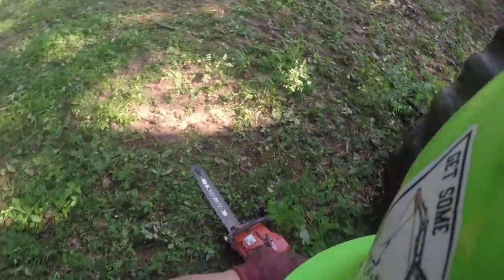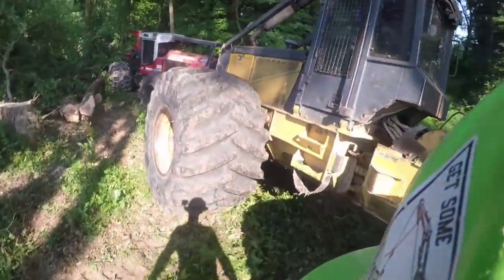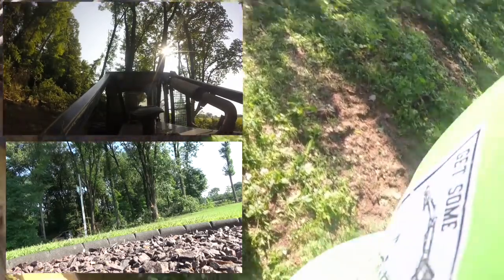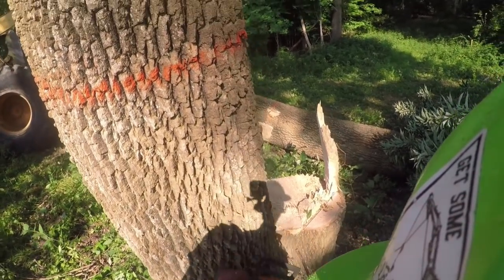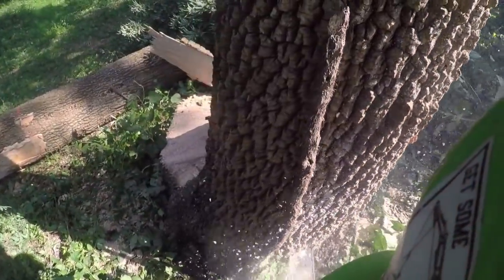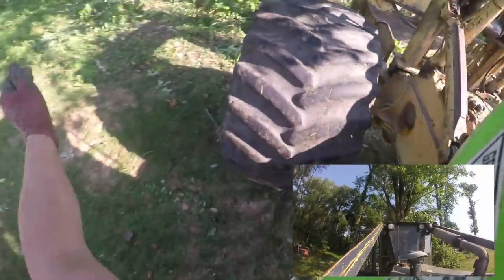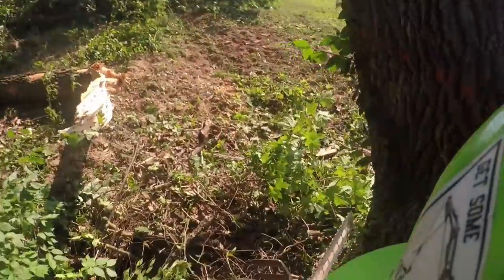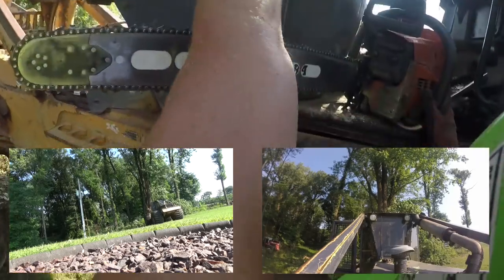Tight cutting watch the power line